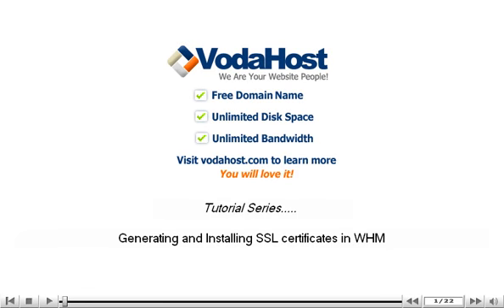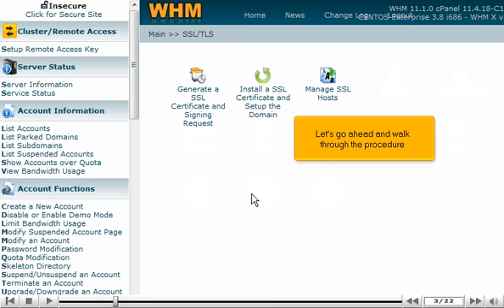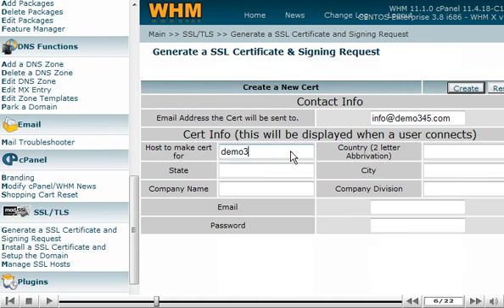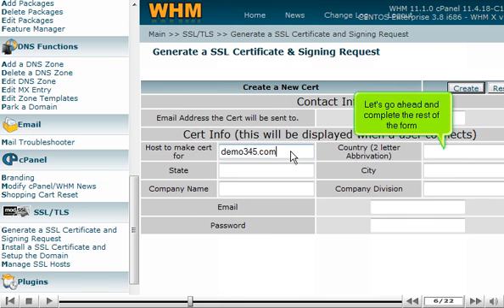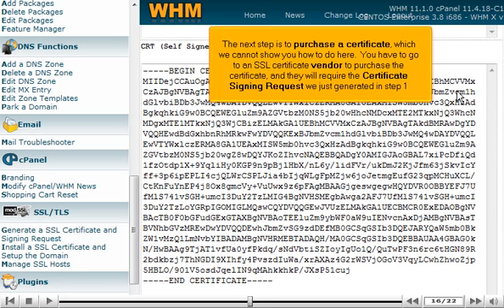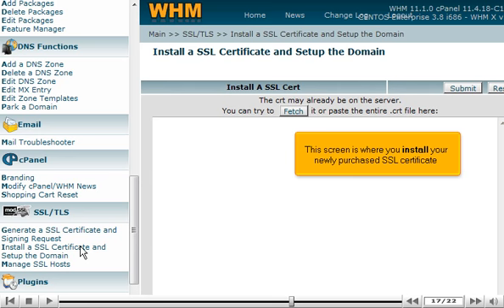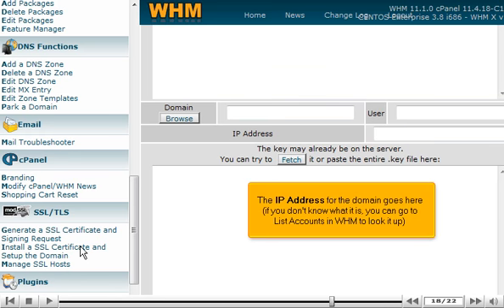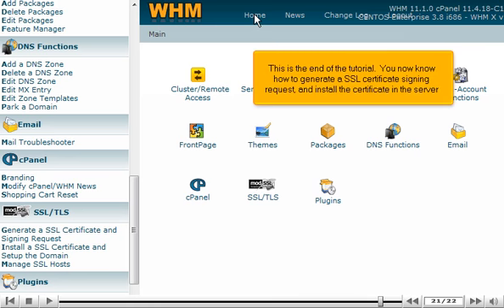Generating and Installing SSL certificates in WHM by VodaHost web hosting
How to generate and install SSL certificates in WHM by VodaHost web hosting. for the best hosting.